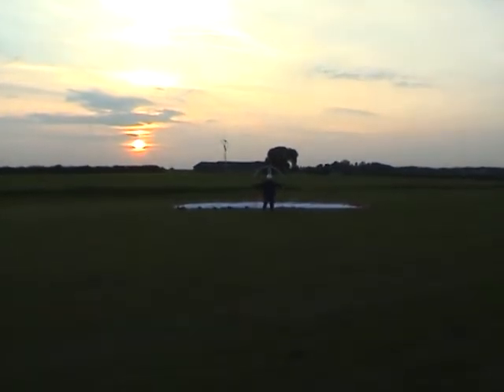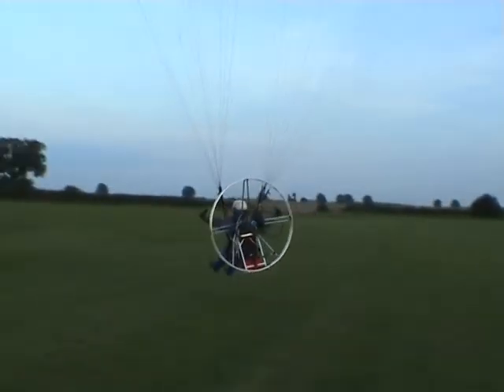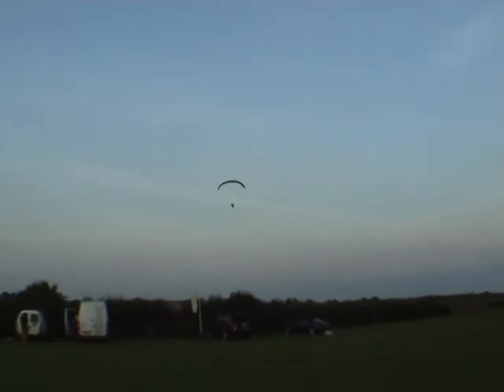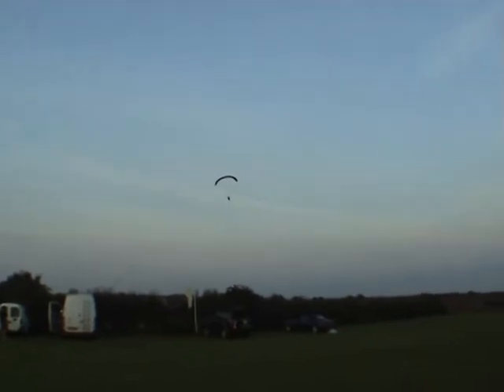Lynette's 1st Solo Paramotor Flight On Synthesis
Lynette's  1st Solo Paramotor Flight at Paramotors UK 2008,synthesis